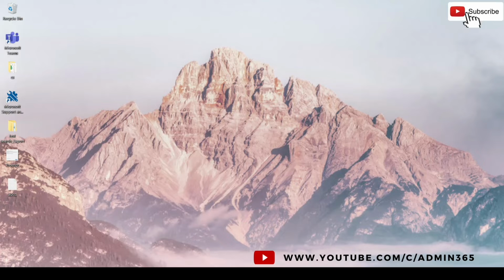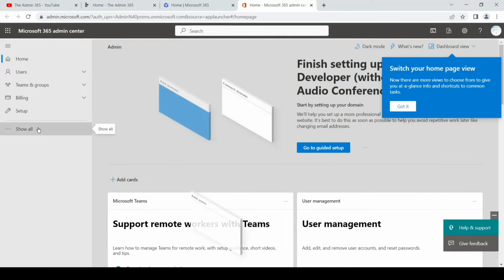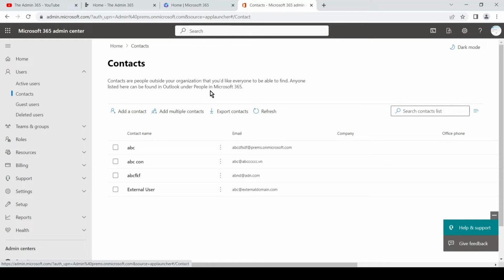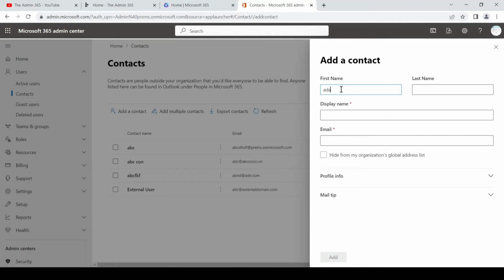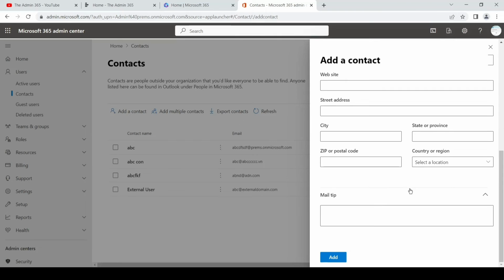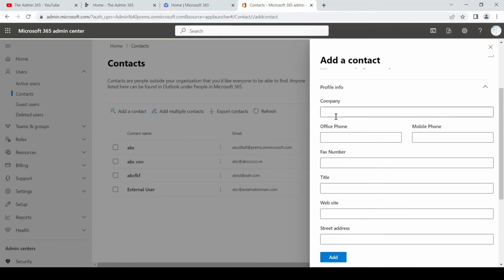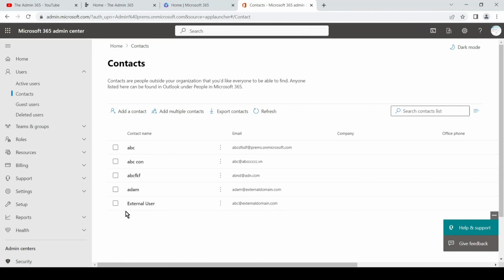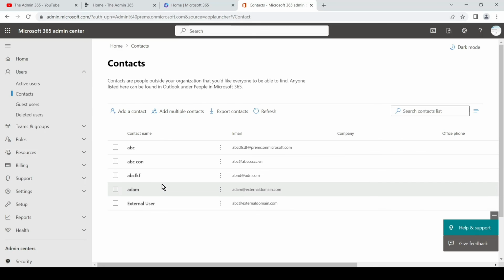How to create Mail Contact in Office 365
In this video we will get to know how to Create a Mail Contact in Office 365.

Mail Contact is basically created for enternal people who we contact frequently.